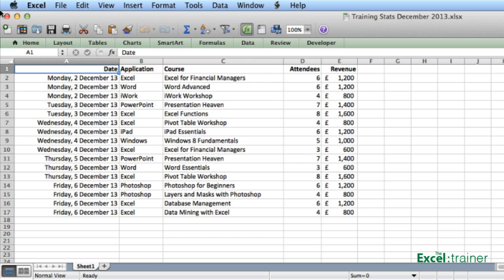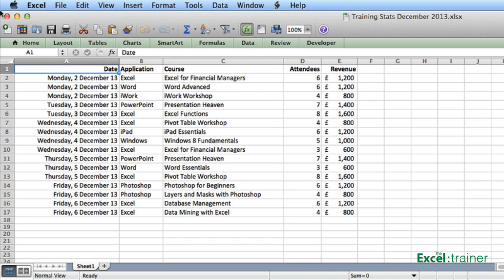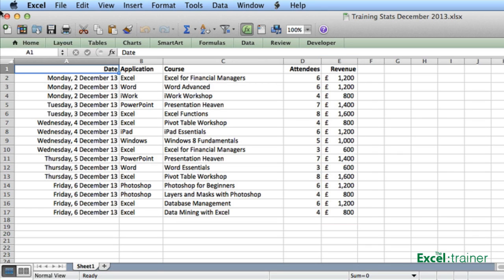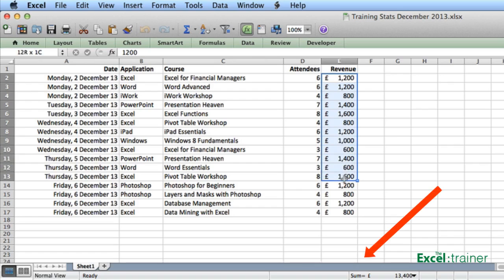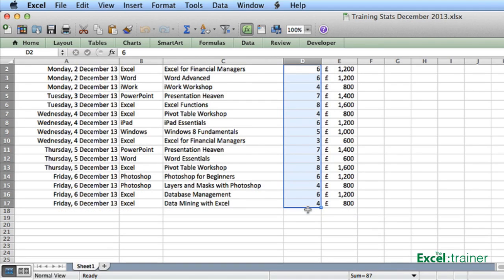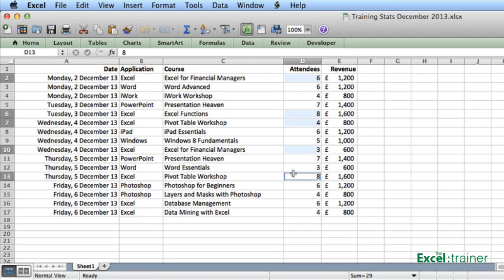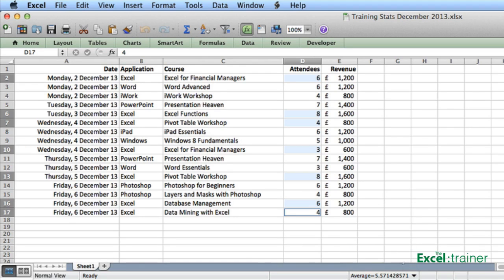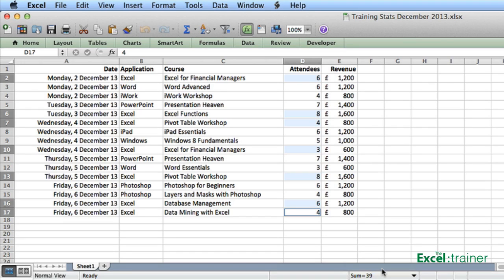Excel: How To Add Up Without A Formula (2011 for Mac)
that demonstrates how to add up numbers by using the the Status Bar rather than a formula in Excel 2011 for Mac.